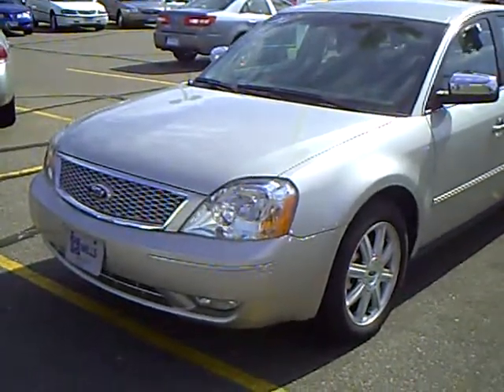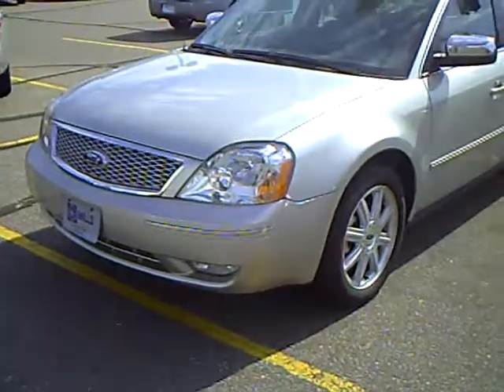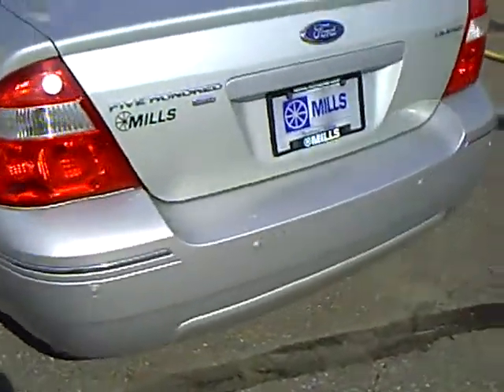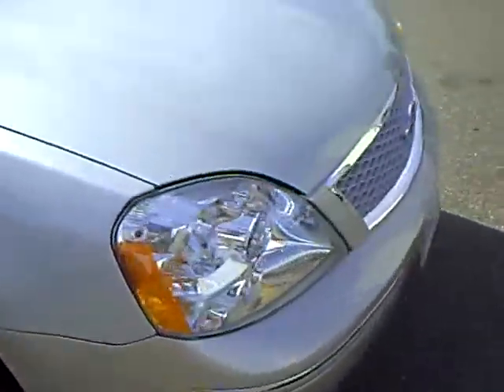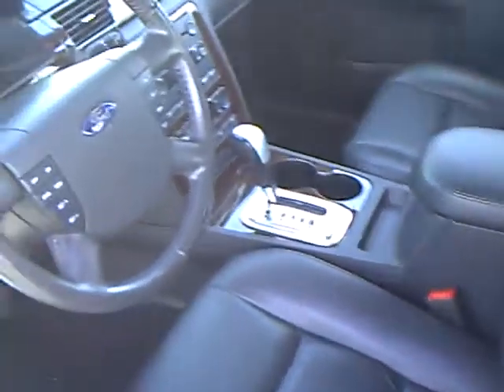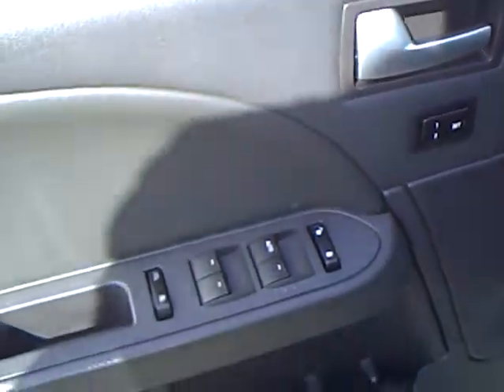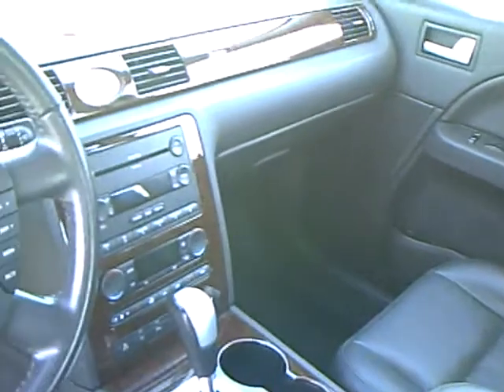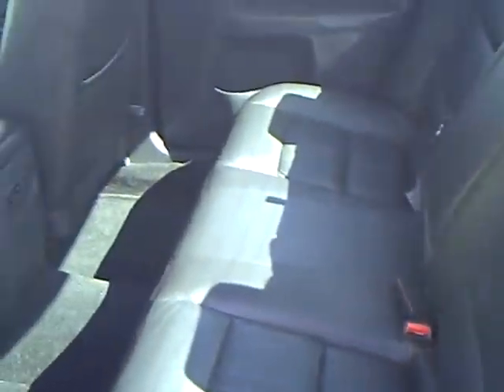2006 Ford Five Hundred AWD LTD